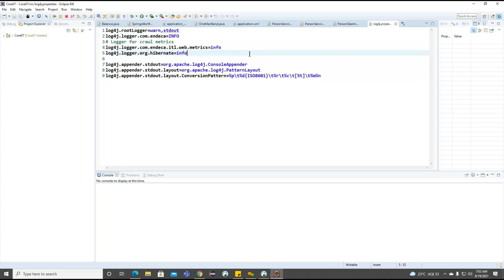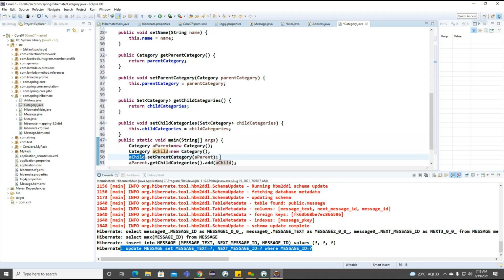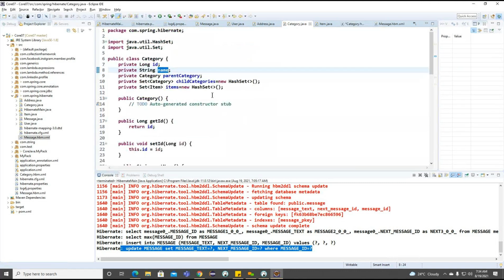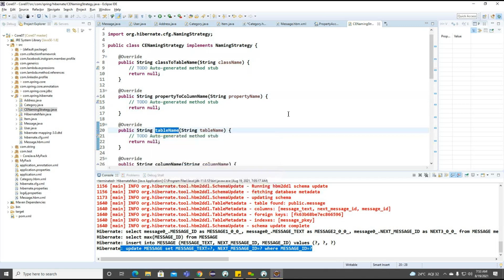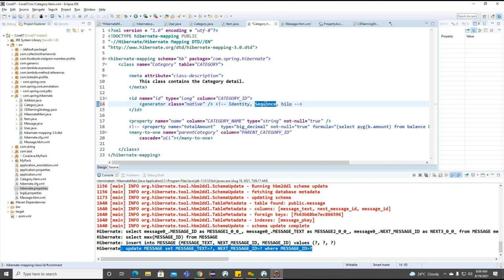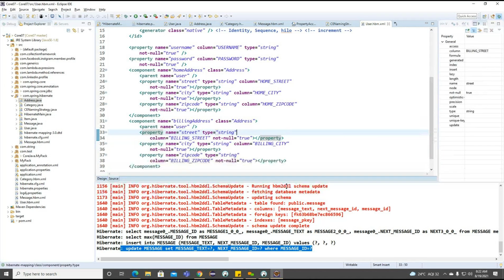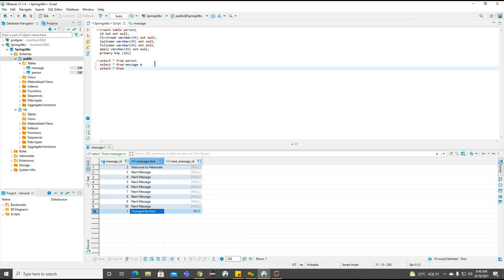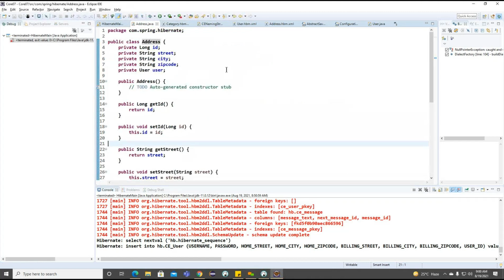Instant Meeting Hibernate 2021 08 19